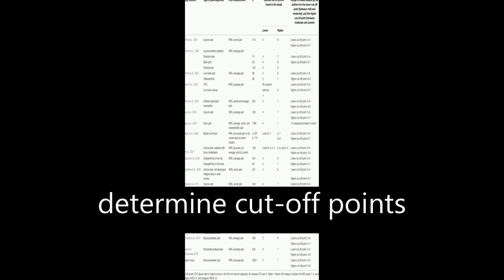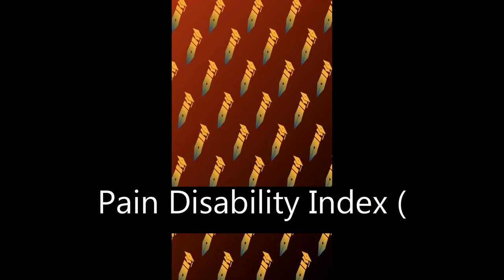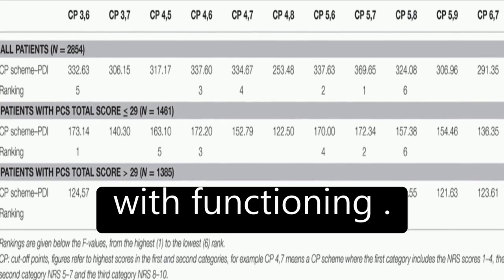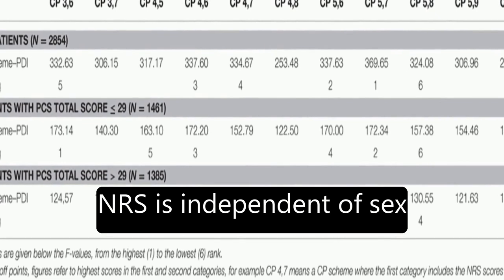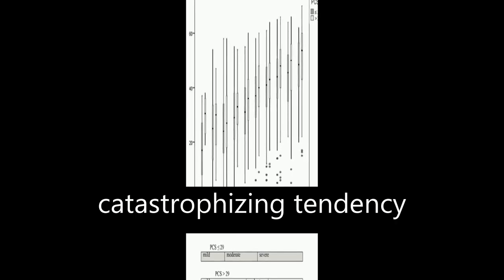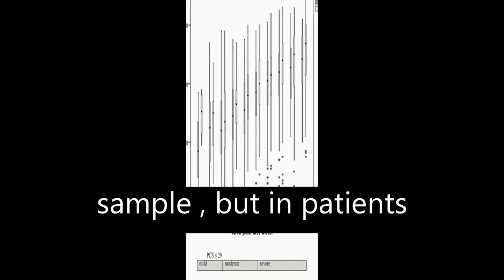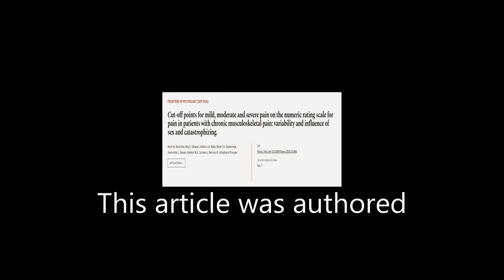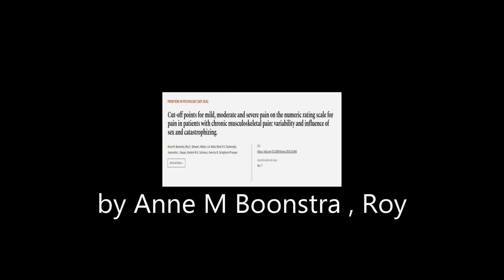Cut-off points for mild, moderate and severe pain on the numeric rating scale for pai... | RTCL.TV